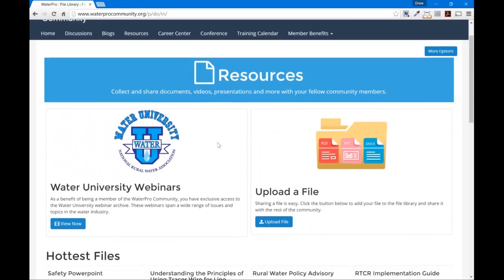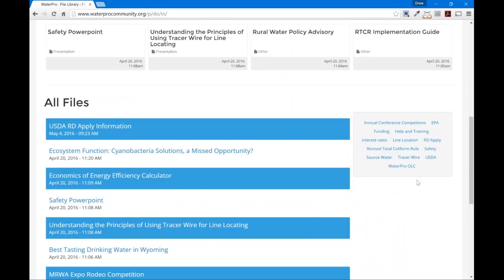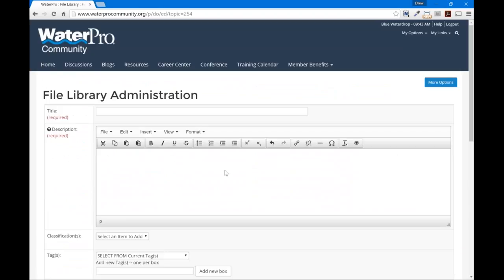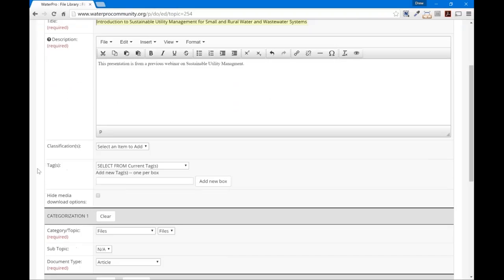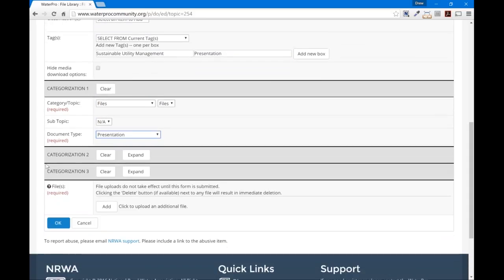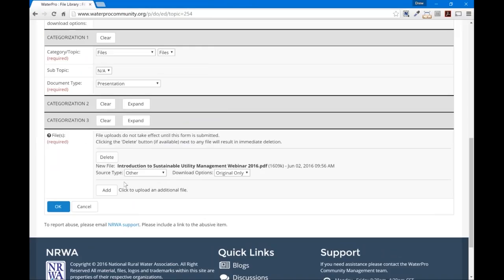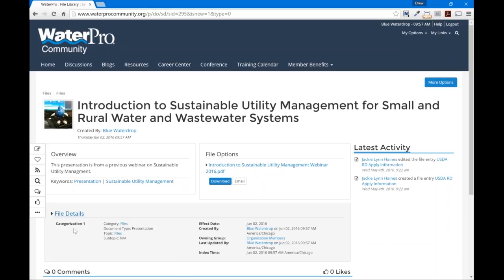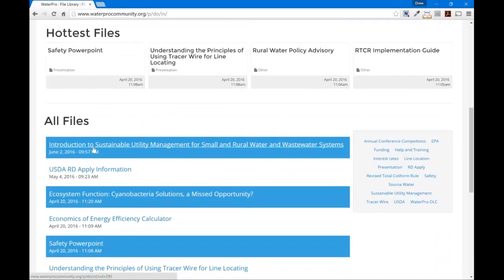WaterPro Tutorial 05 Adding Files and Resources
Adding Files and Resources